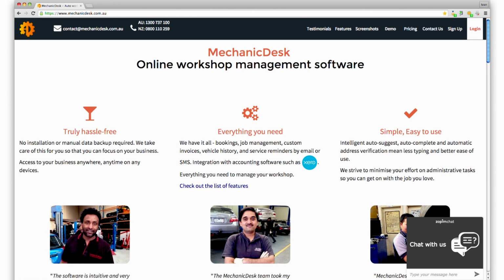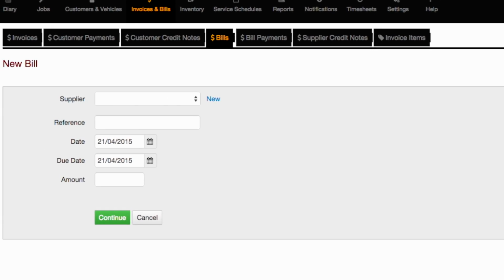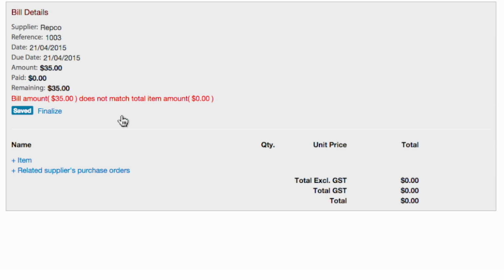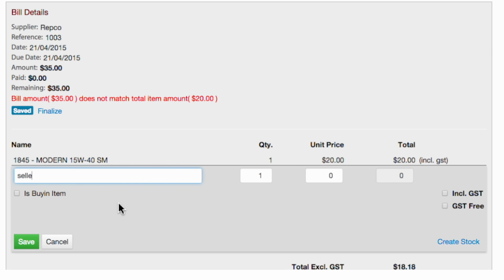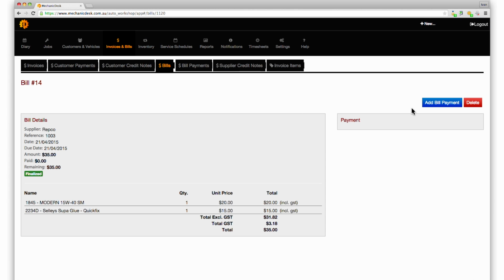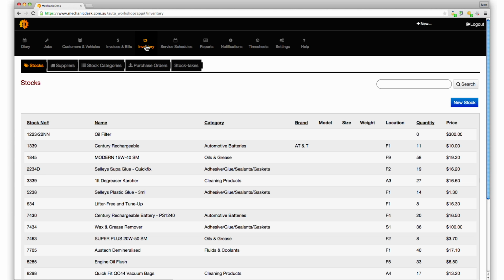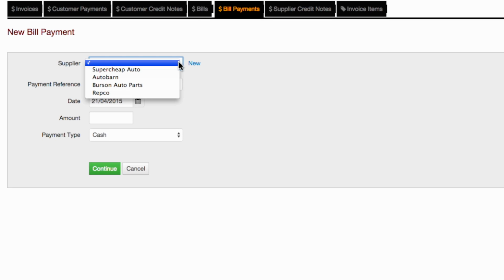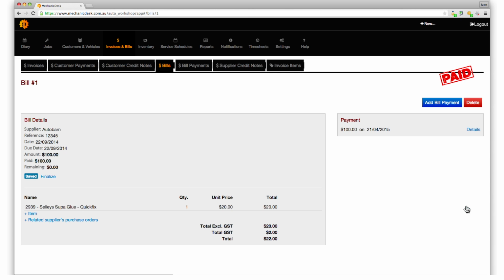Tutorial 13: Supplier Bill And Supplier Bill Payment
In this tutorial, we show you how to manage supplier bill and bill payment